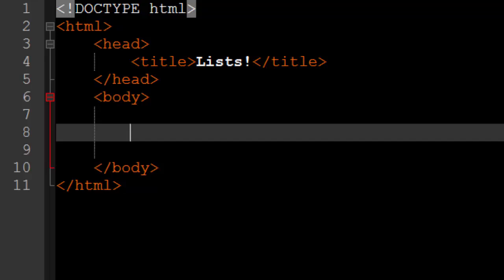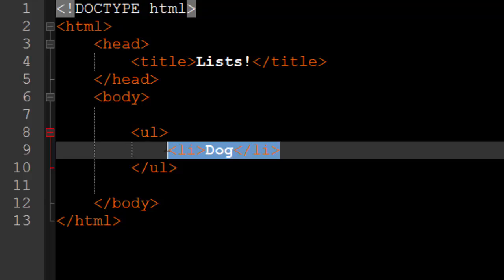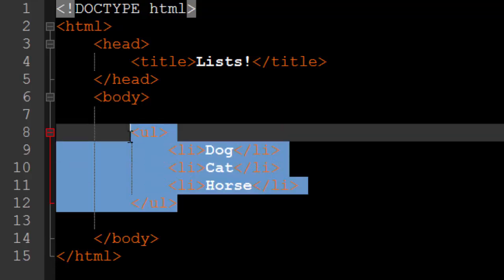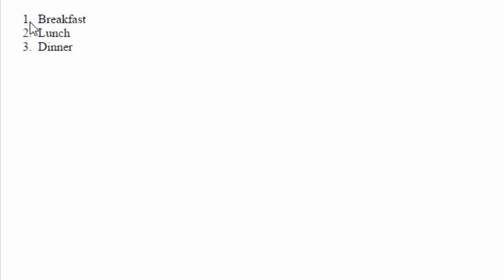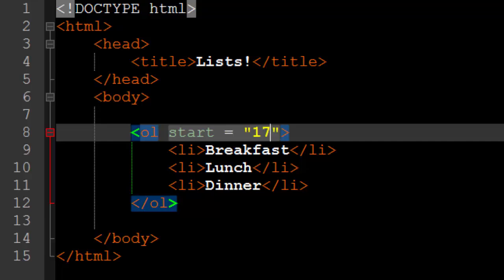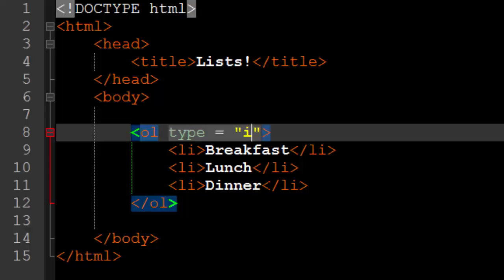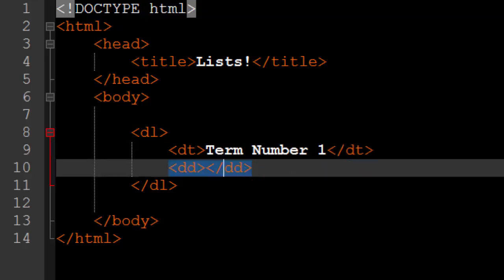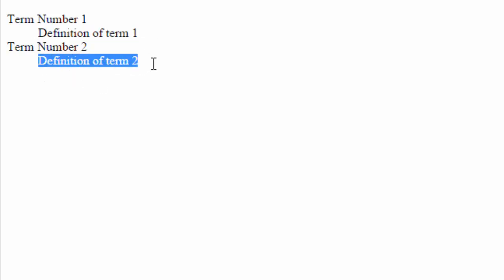Intro to Web Development - 10 - Lists!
We learn all about unordered, ordered, and definition lists!